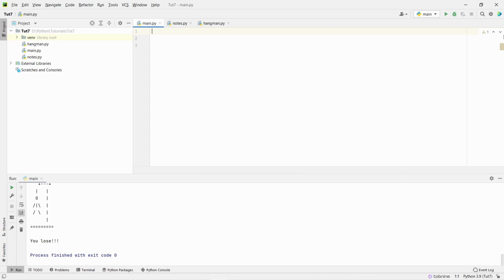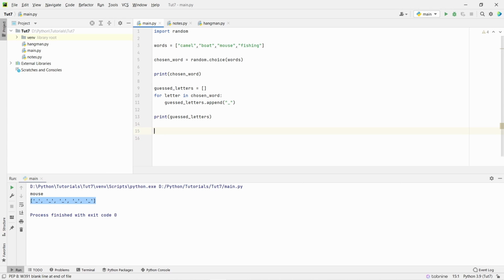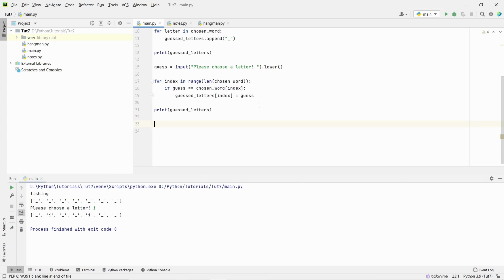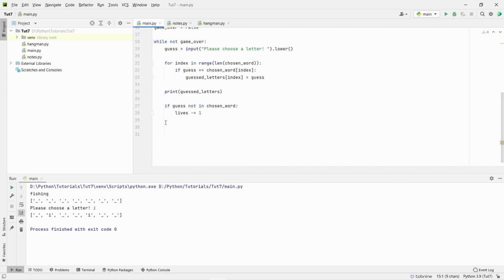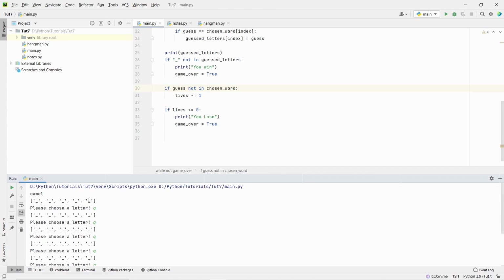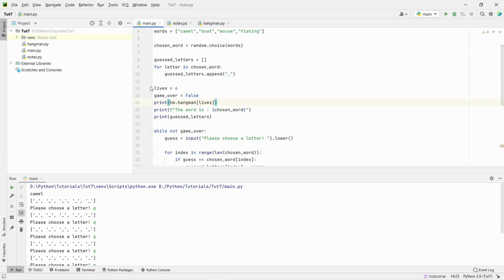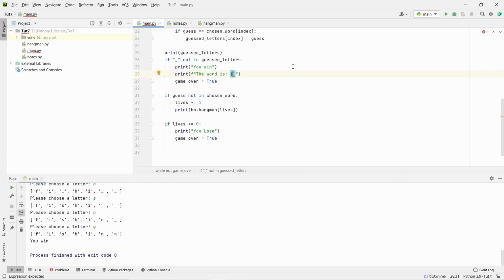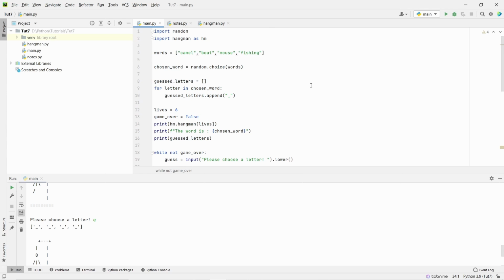Python programming for beginners: How to program a python hangman game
Python programming showing you how to create a hangman game. You will use the skills you have learned from the previous python
tutorials. The tutorial will take you through step by step how to build a python hangman game.